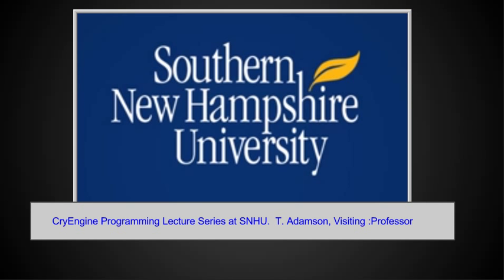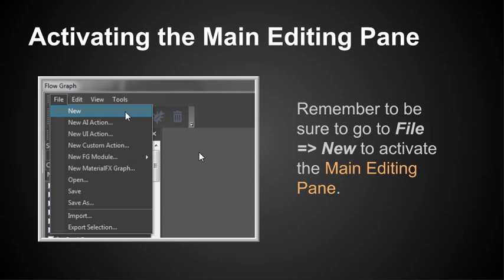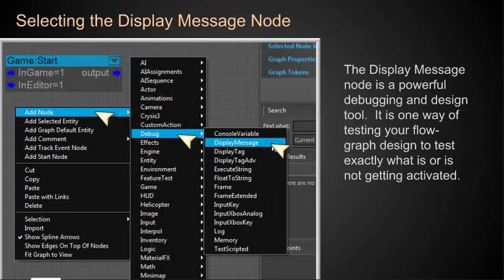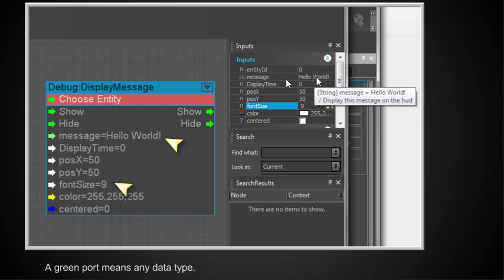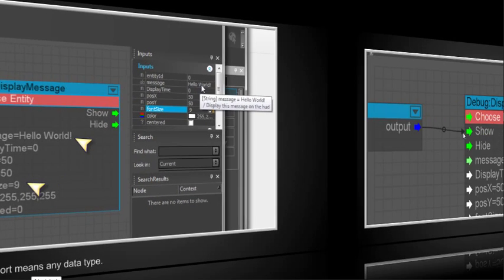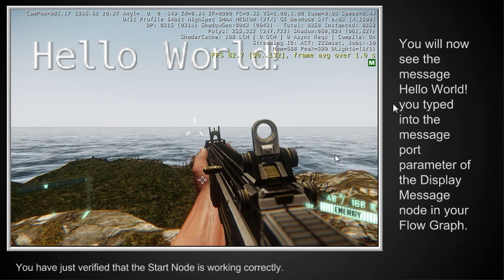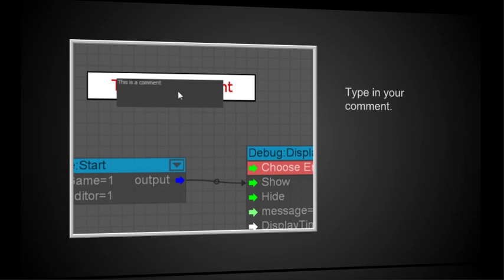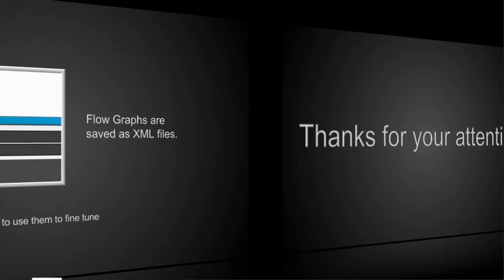Cry Engine Programming Lecture Series @ SNHU - Lecture 02 - Most Basic Flow Graph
Constructing the most basic flow graph in the Cry Engine graphical programming lecture series.